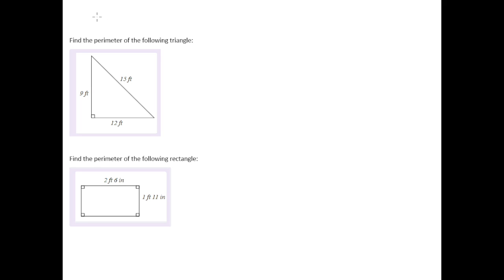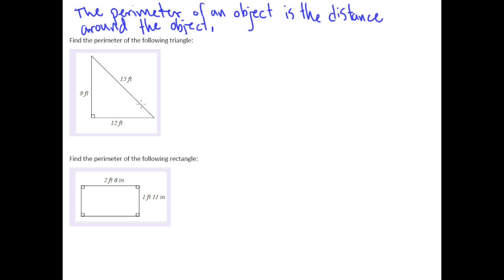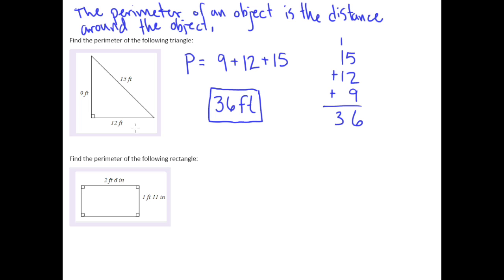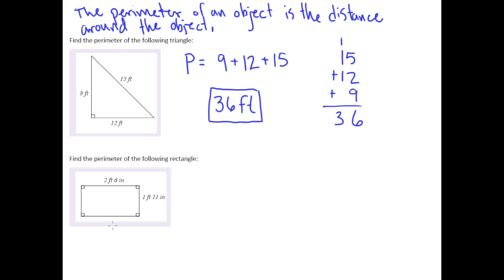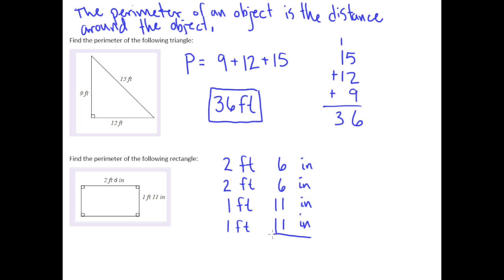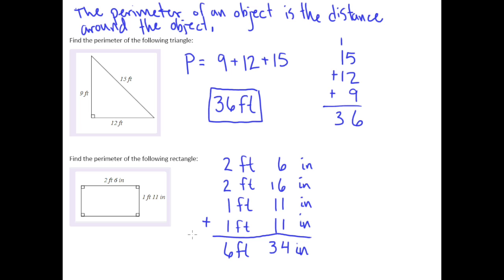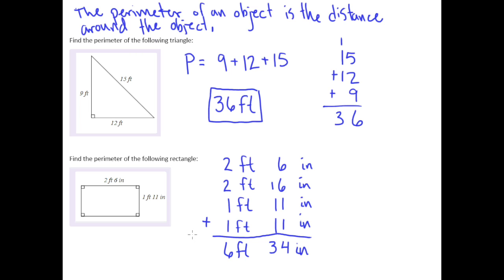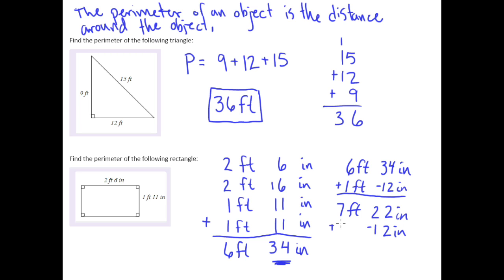1.4b Perimeter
Perimeter